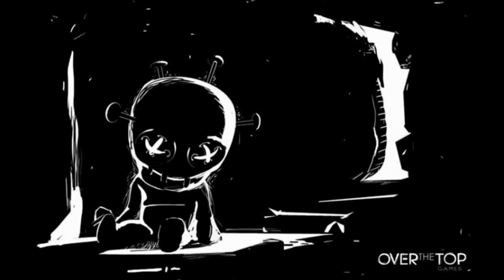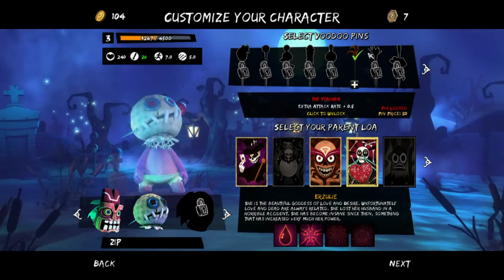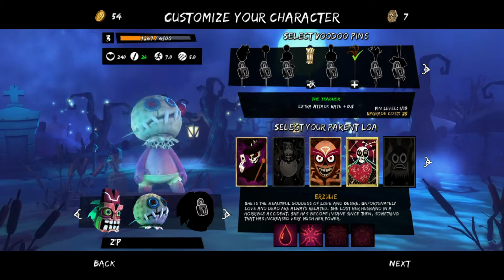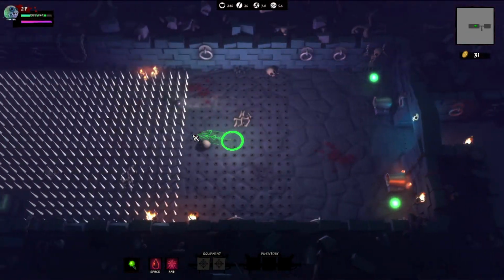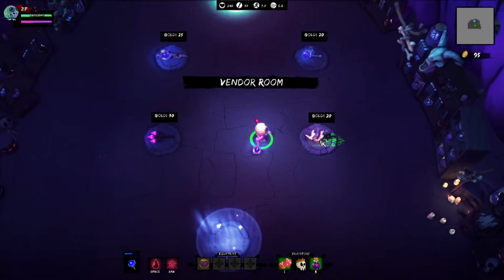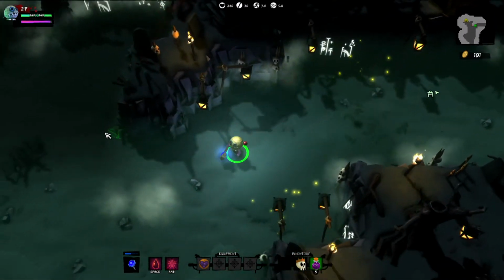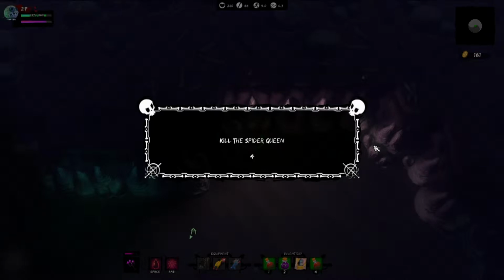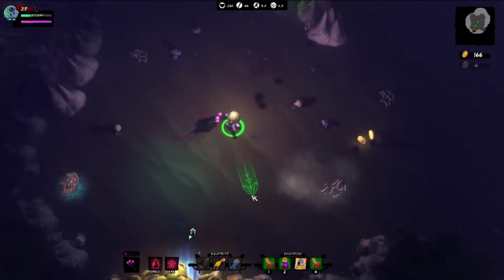A Look at Full Mojo Rampage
Today we'll take a look at full mojo rampage

A game developed by Over the top games.

A stylish dungeon crawler that is fully randomly generated heaps of rouge like gameplay
fun, is it possible? yes, yes it is.